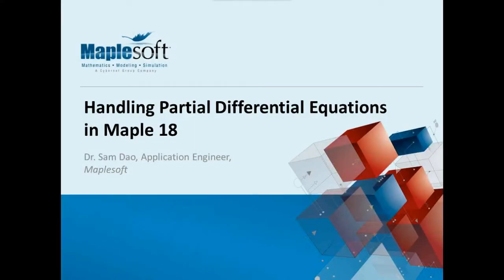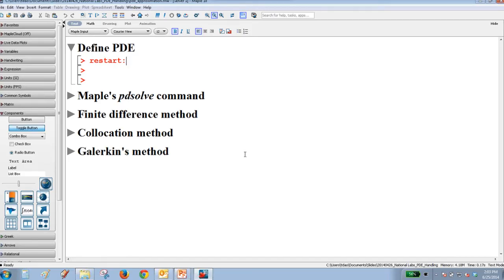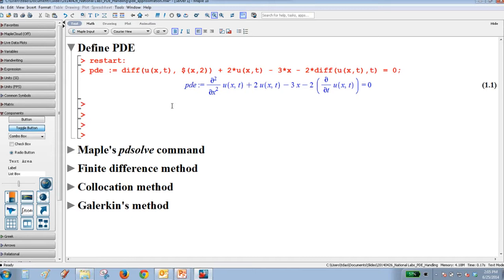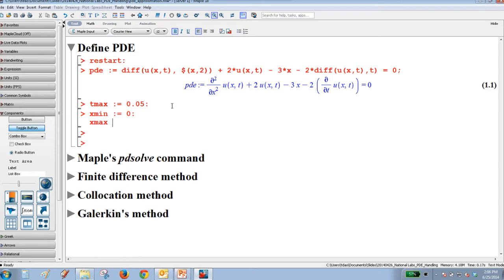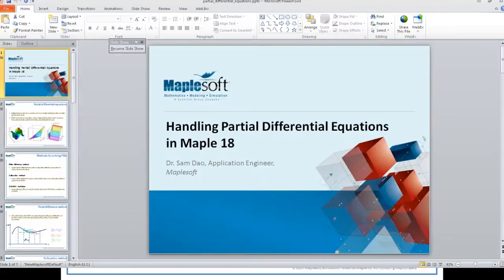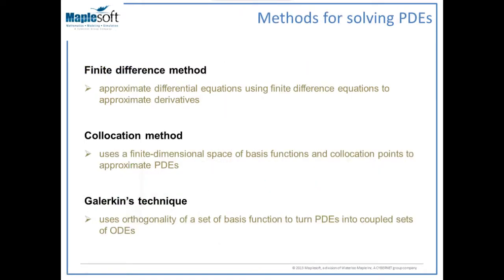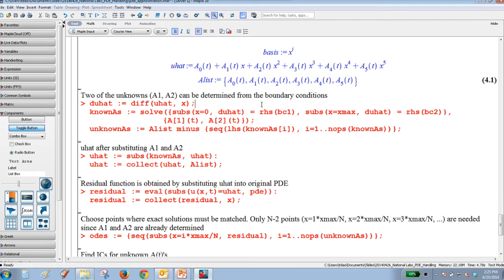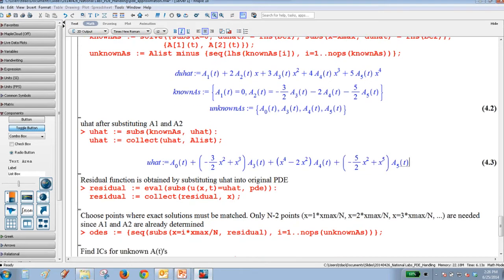Discretization of PDE Problems Using Symbolic Techniques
Partial differential equations (PDEs) are used to describe a wide variety of phenomena such as sound, heat, electrostatic, electrodynamics, elasticity, fluid flow, etc., and solving them is a critical step to better understanding the behaviors of a physical process. In this webinar you will learn how to define a PDE as a process in Maple's symbolic environment and solve it using different techniques, namely finite difference method, collocation method, and Galerkin's technique.

This presentation will also demonstrate, through the use of examples and case studies, the advanced symbolic mathematics techniques for several technical problems including heat transfer and high-fidelity battery design. The presentation also shows the integration between Maple and MapleSim to create high-fidelity multi-domain models of physical systems based on the results from solving PDEs in Maple.